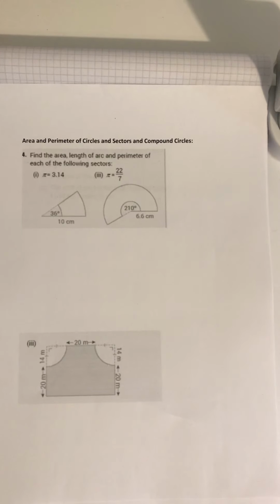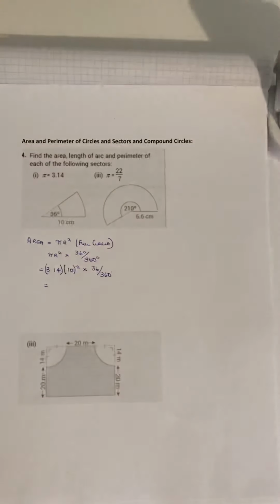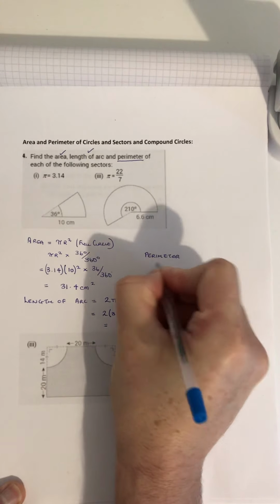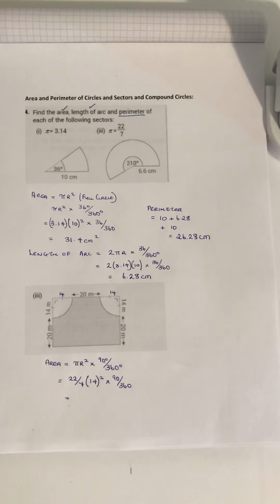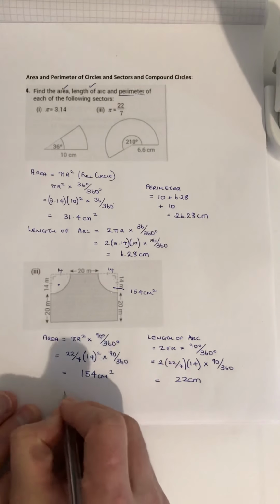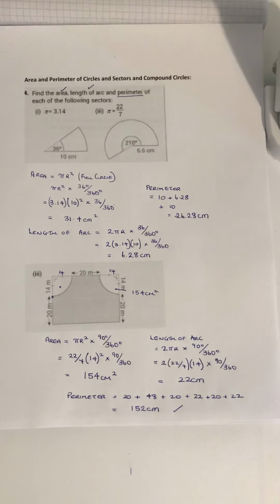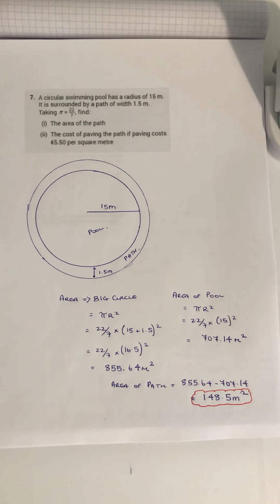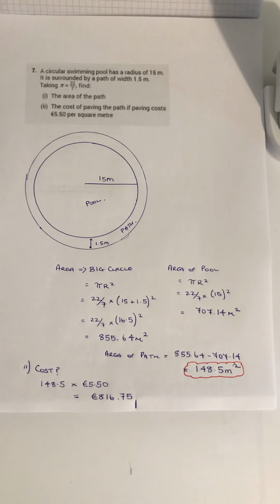Area of Circles and Sectors and Problems LC